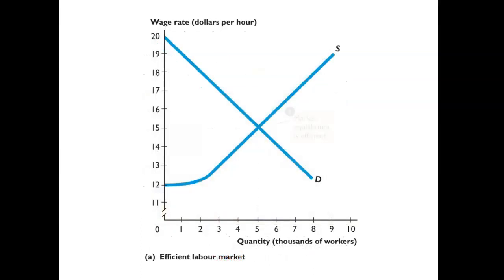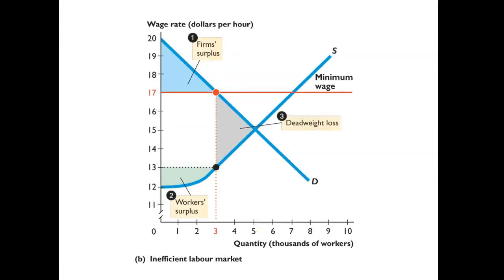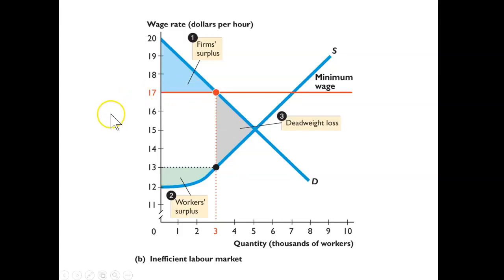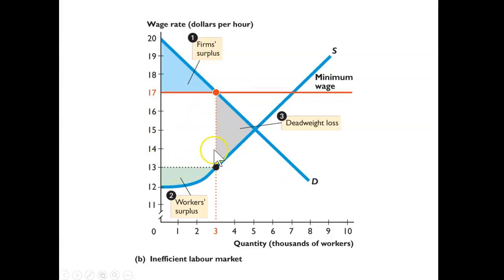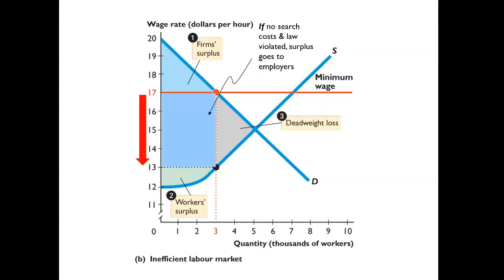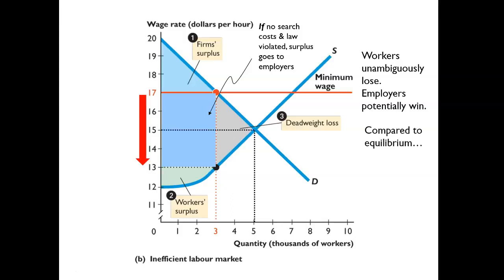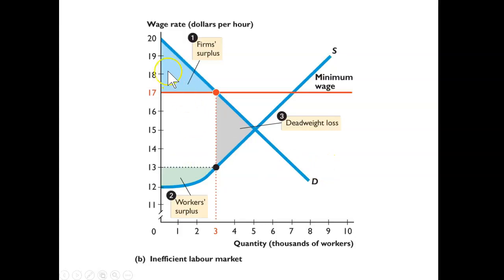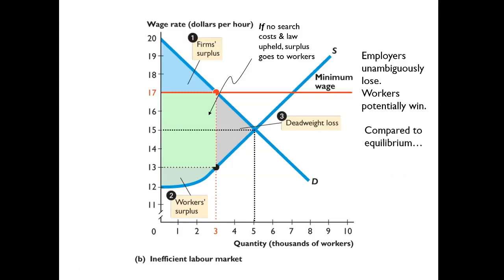Minimum wage: welfare analysis